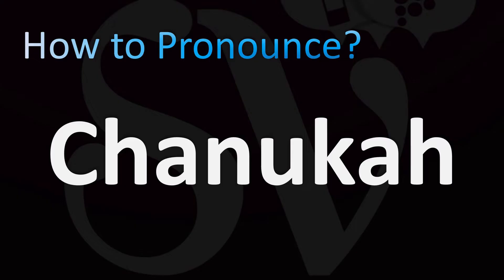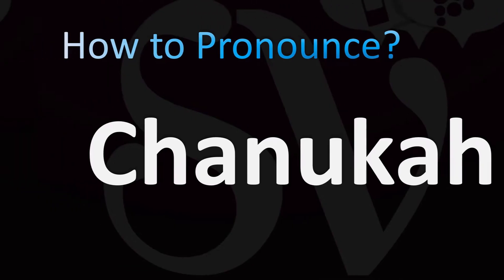How to Pronounce Chanukah (Hebrew & English)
This video shows you How to Pronounce Chanukah (Hebrew & English), pronunciation guide.

00:00 - Pronunciation Intro
00:16 - How to Pronounce Chanukah (Hebrew & English)

How to Pronounce Chanukah (Hebrew & English). What does this word/name mean? Words’ meaning, dictionary definition, explanation.